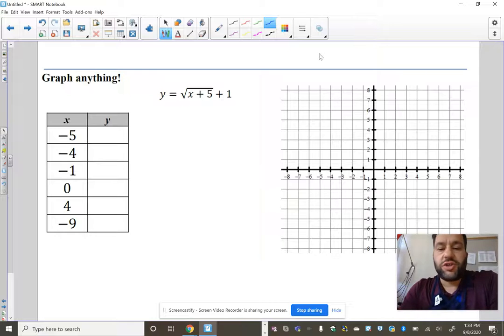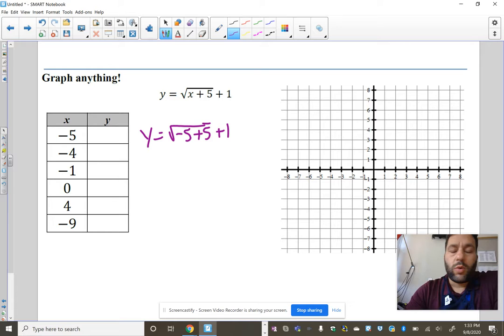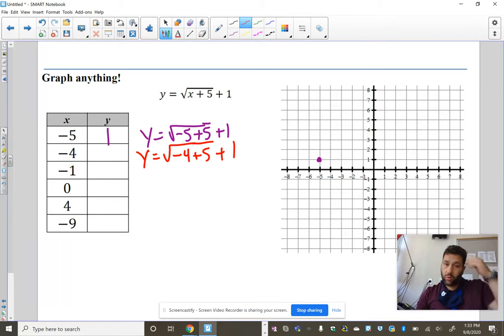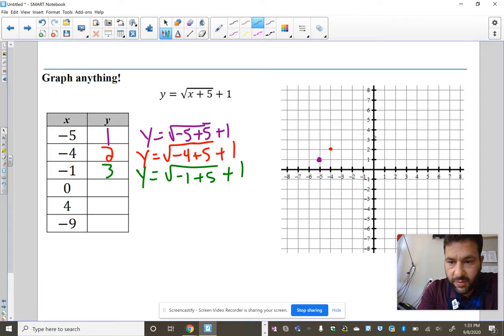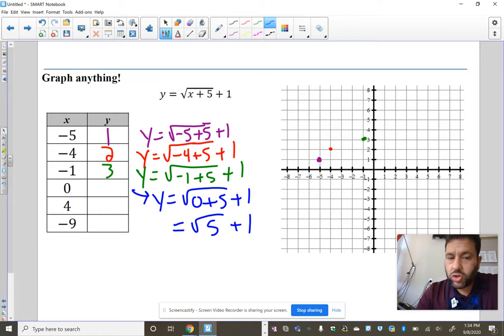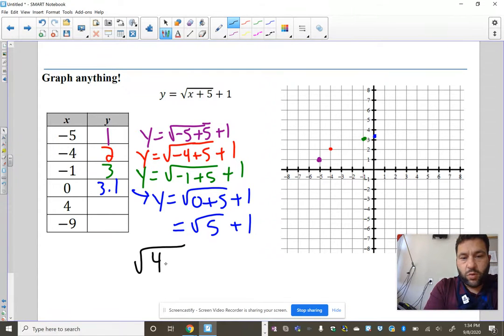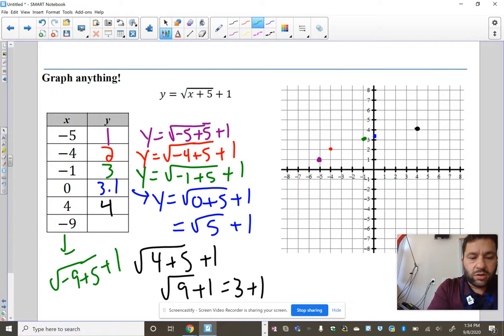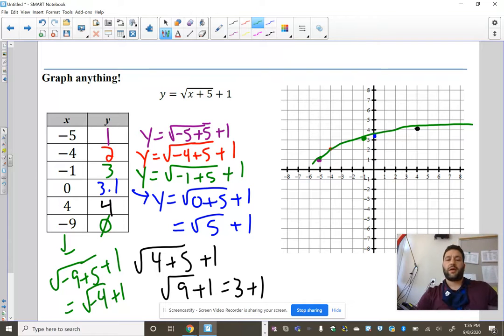1.2 Modeling with Graphs Graph Anything